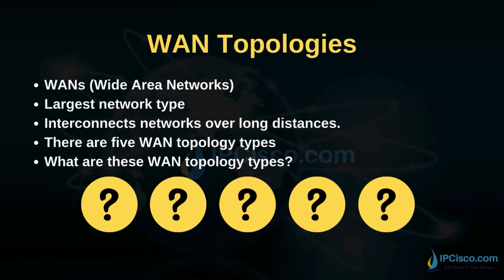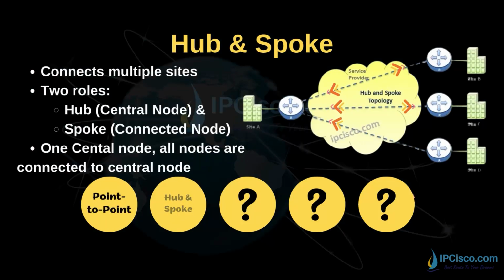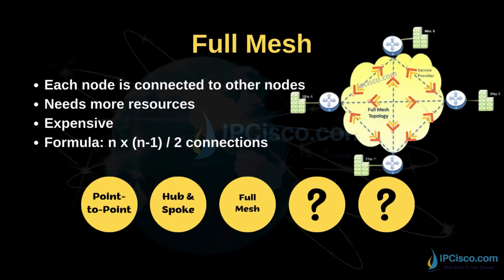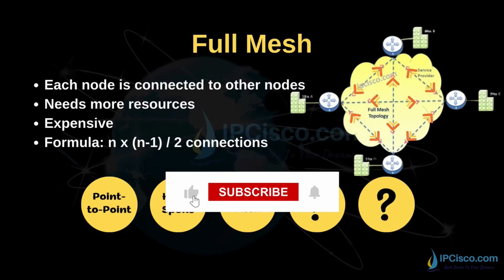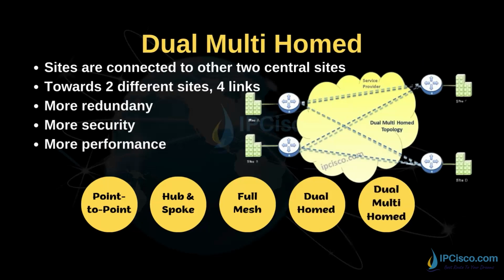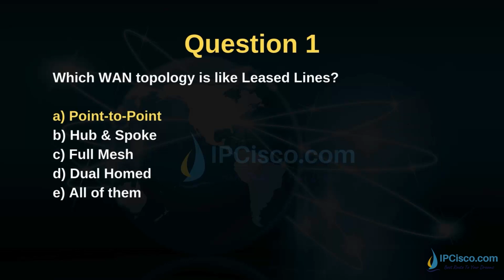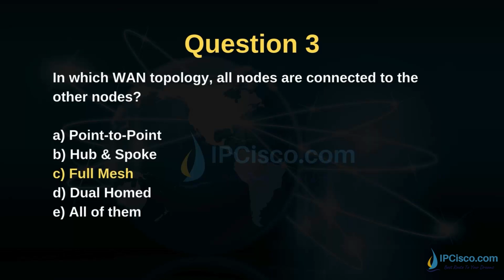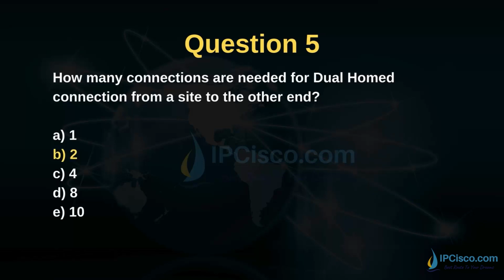5 WAN Topologies You Should Know..! | 2025 Free CCNA Lessons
Free CCNA Lesson 6 | WAN Topology Types
In this lesson, we will focus on the types of Wide Area Network Topologies. Here, we will focus on five types of WAN topologies. These WAN Topologies are:
- Point-to-Point WAN Topology
- Hub & Spoke WAN Topology
- Full Mesh WAN Topology
- Dual Homed WAN Topology
- Dual Multi Homed WAN Topology
2025 CCNA 200-301 v1.1 Complete Course